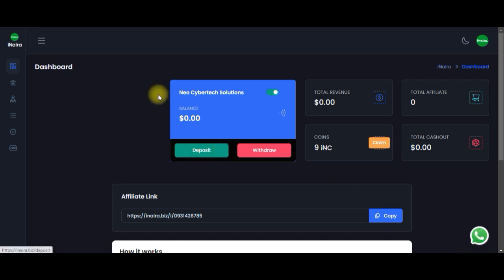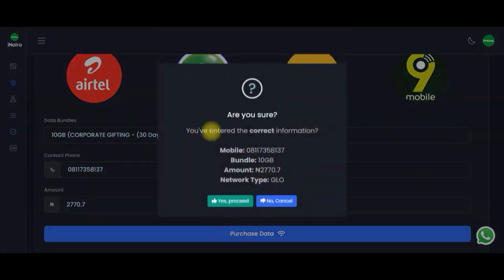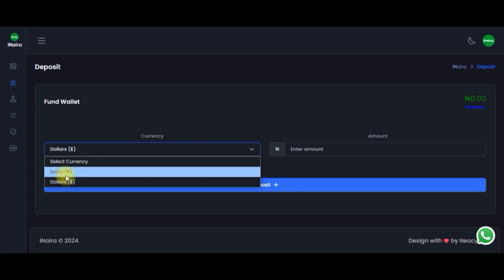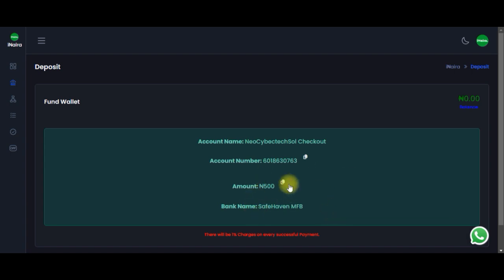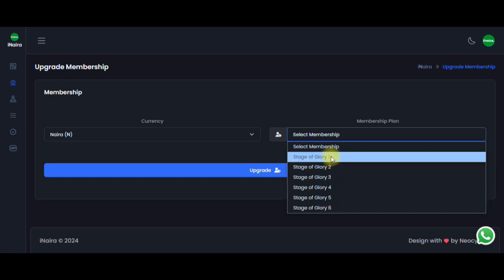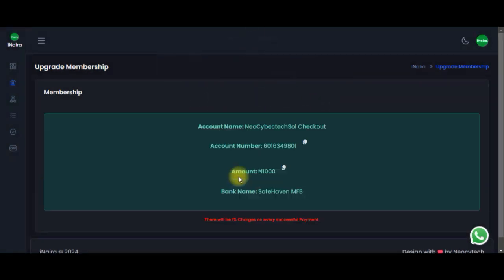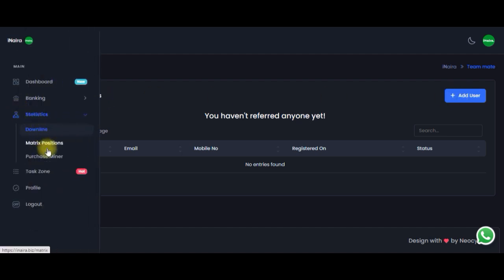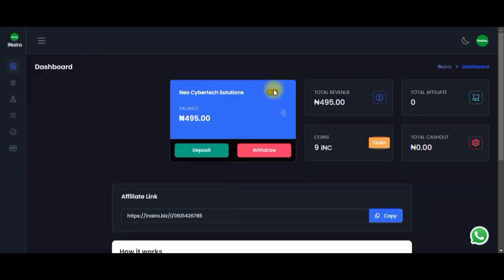How to operate your dashboard on Internet Naira | iNaira biz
Learn how to operate your dashboard on Internet Naira and start making passive income online with iNaira biz. Discover how to make money with Internet Naira today!